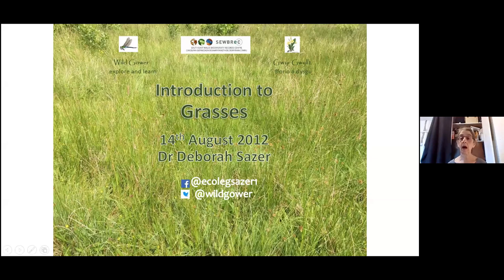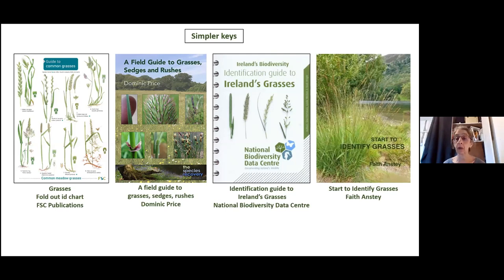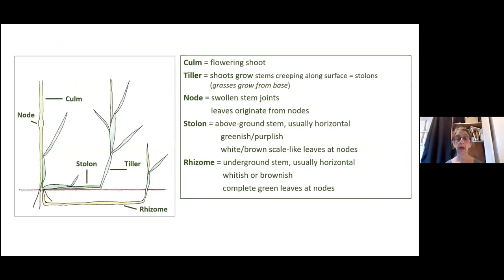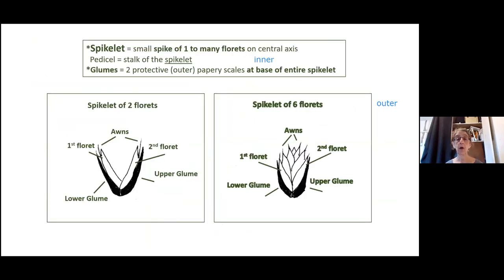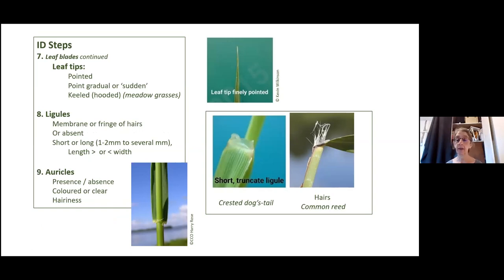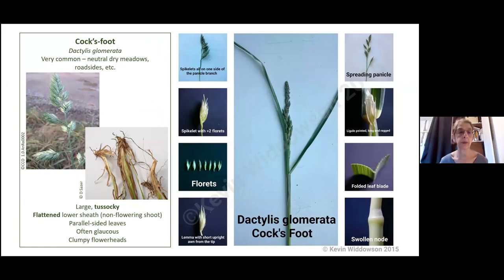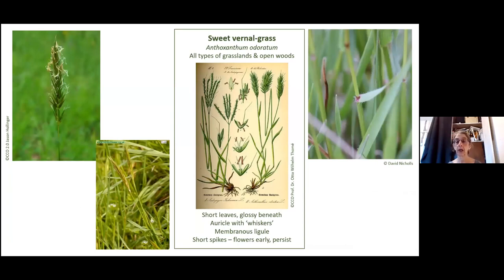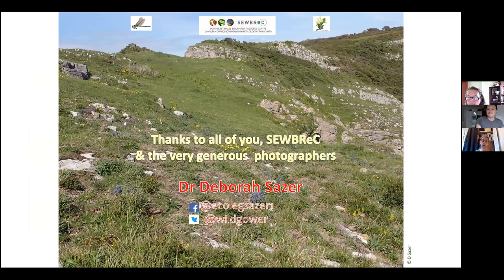Introduction to Grasses with Dr Deborah Sazer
An introduction to grasses from Dr Deborah Sazer of Wild Gower.